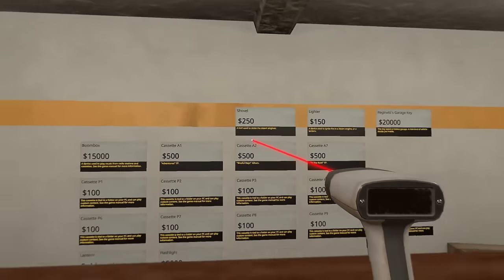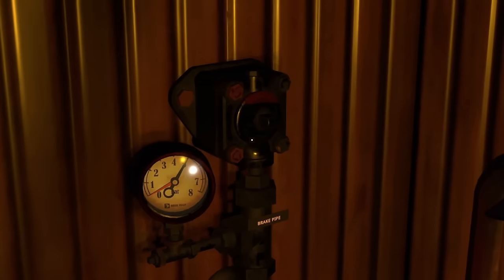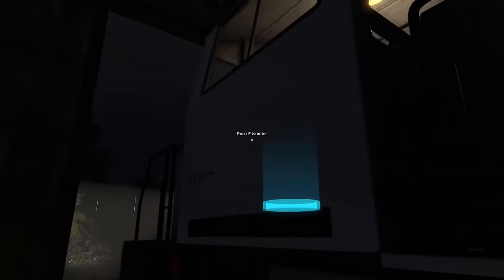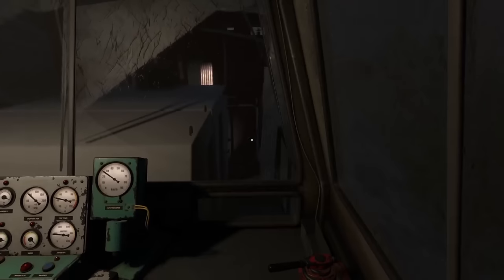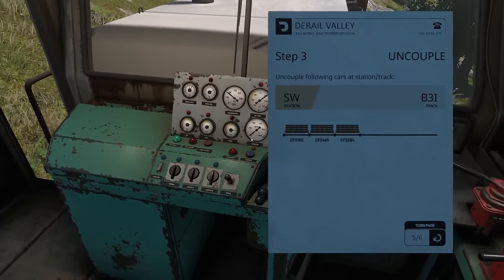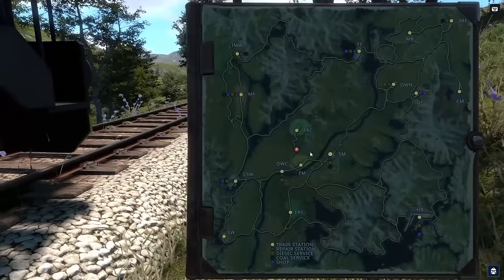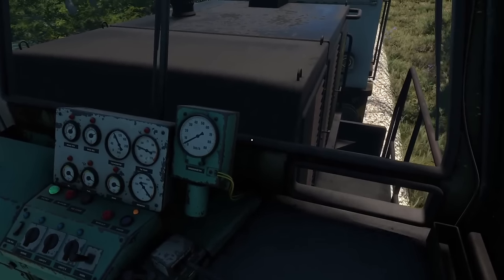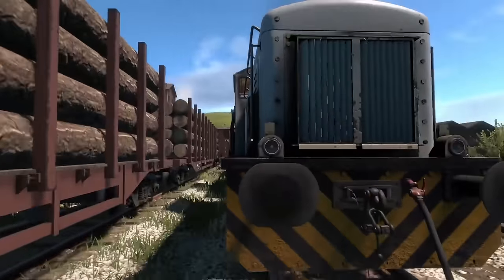A "simple easy job" to show off THE CABOOSE goes VERY WRONG...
What's that? The sound of my own hubris? Oh no!